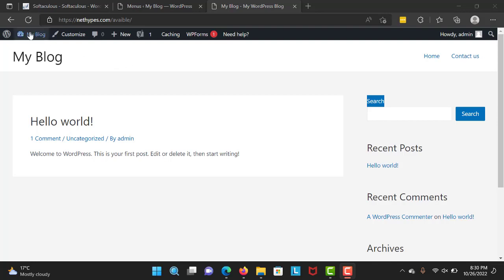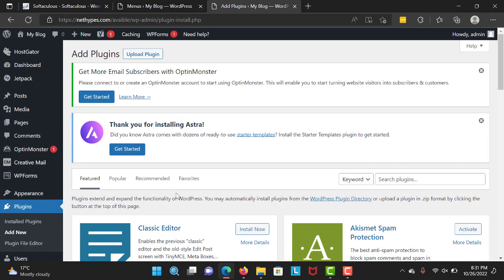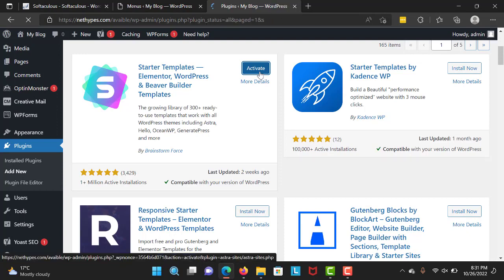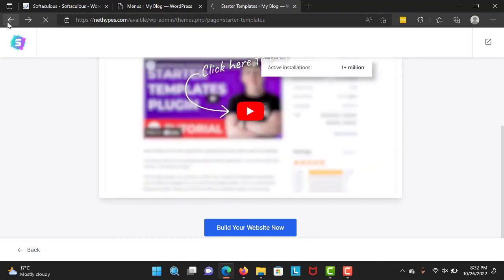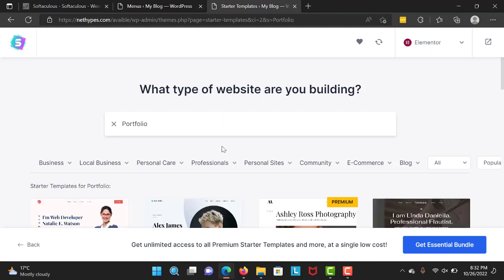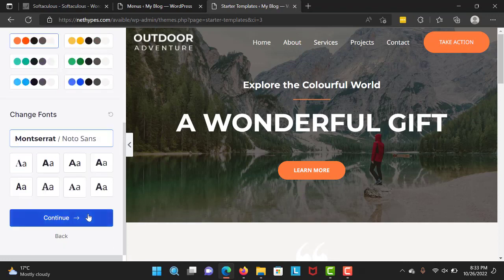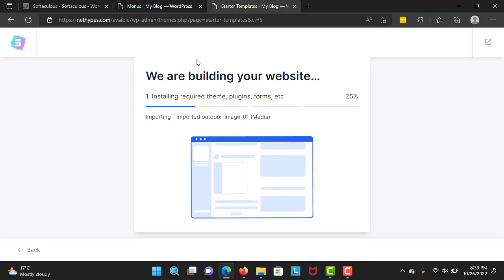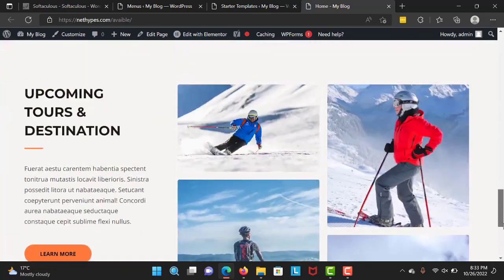How To Create a Website With Elementor And Wordpresss NEW!